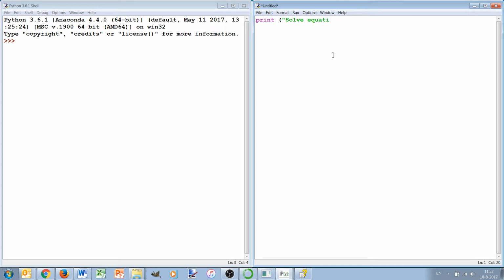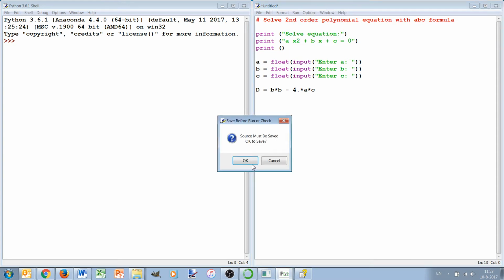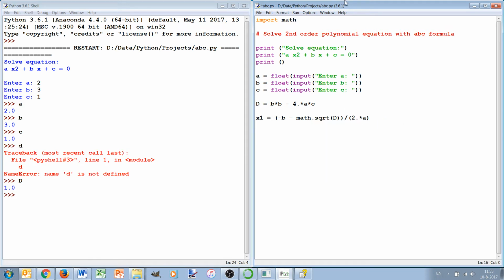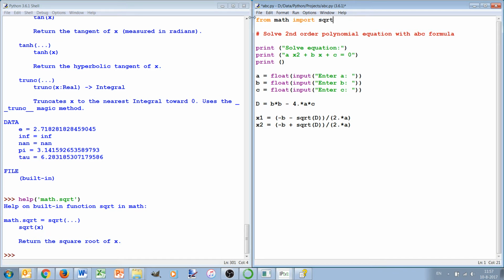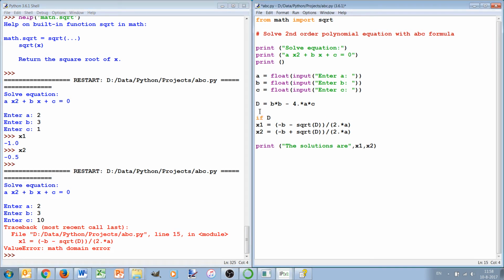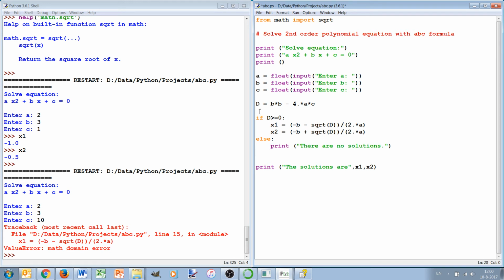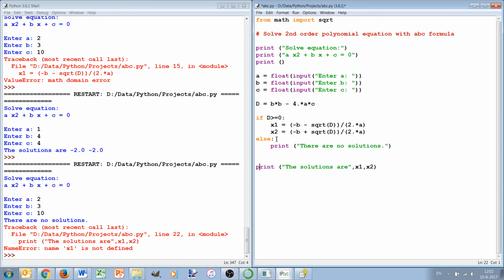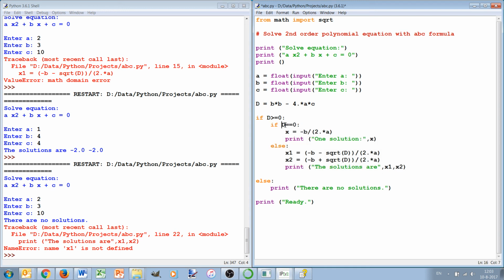3 Simple Python 3 program with If-elif-else, math and help (AE1205)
Solving a 2nd order polynomial equation to demonstrate if, elif, else, math, sqrt and help
2:32 - Math module, Square root function sqrt()
3:55-  Using Help function
5:00 - Import statement, different syntaxes
6:43 - Use of If-else and elif statement (incl. nested if)